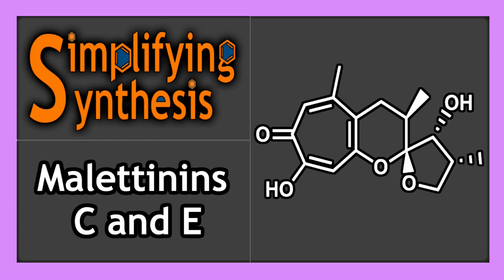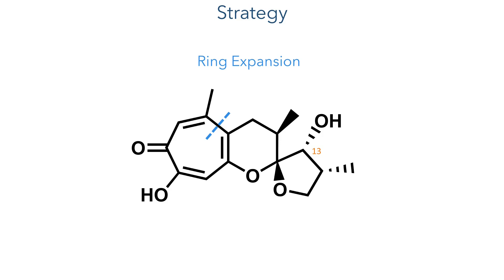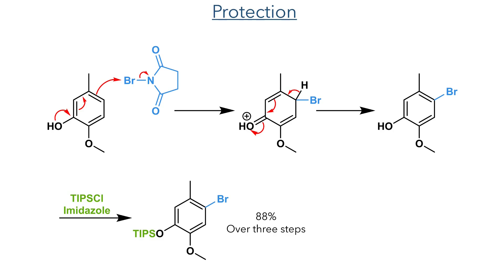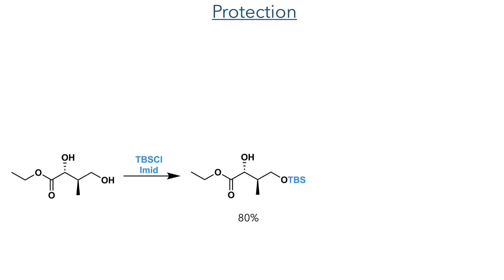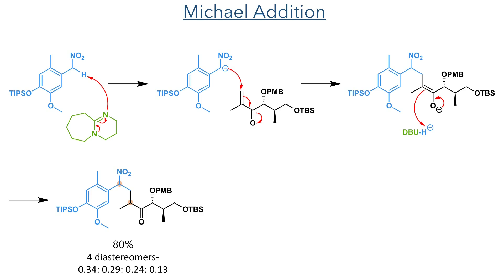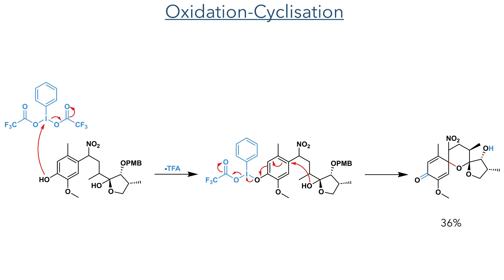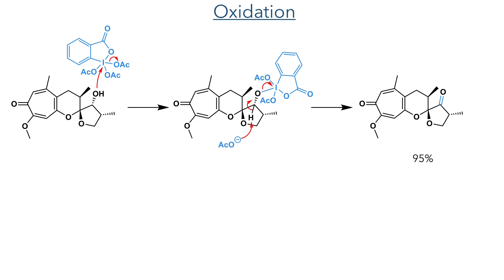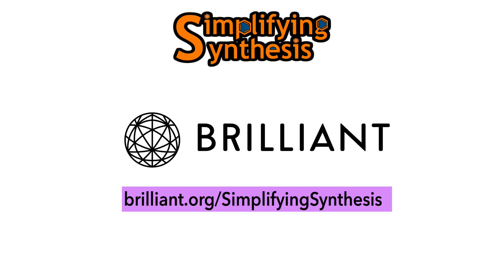Total Syntheses of Malettinins C and E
To try everything Brilliant has to offer—free—for a full 30 days, .

An organic chemistry minilecture on the 'Total Syntheses of Malettinins C and E' by Nariyoshi Umekubo and Satoshi Yokoshima*. It features an organocatalyzed aldol addition, an oxidative cyclization to form the acetal and a creative ring expansion strategy to synthesize the key tropone ring.

References:
Org. Lett. 2023, 25, 24, 4530–4533(This work)
Nat. Prod.2005, 68, 212−216 (Mat C discovery)
Front. Mar. Sci.2014, 1, 35. (Mat E discovery)
Mar. Drugs 2017, 15, 84. (Biological Activity)
J. Org. Chem. 2002, 67, 106−111 (Nitro Methylation)
Org. Lett. 2010, 12, 2966−2969. (Organocatalyzed Aldol Reaction)

0:00 Introduction
1:14 Strategy
1:38 Wolff-Kishner Reduction
2:09 Bromination
3:05 Organocatalyzed Aldol Addition
3:59 Weinreb Amide Formation
4:18 Grignard Addition
4:50 Michael Addition
5:18 Deprotection-Cyclisation
5:44 Oxidation-Cyclisation
6:25 Ring Expansion
7:42 Demethylation